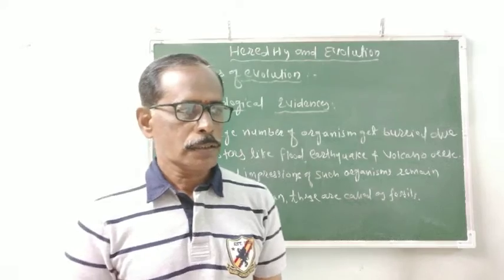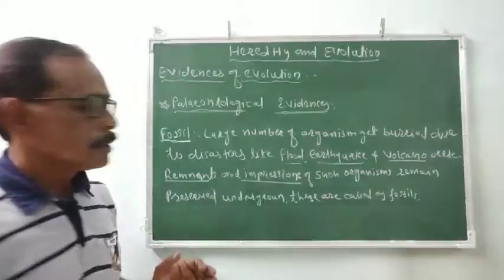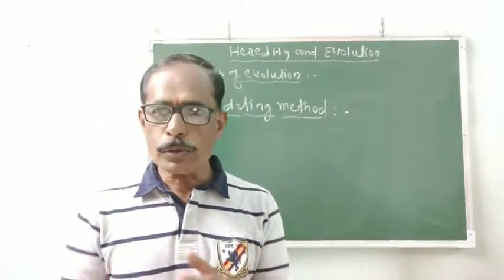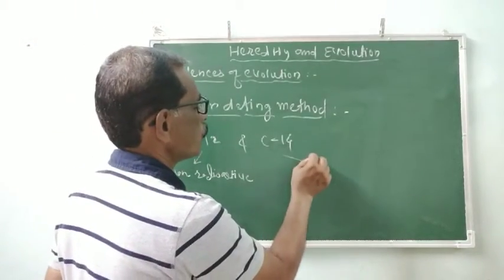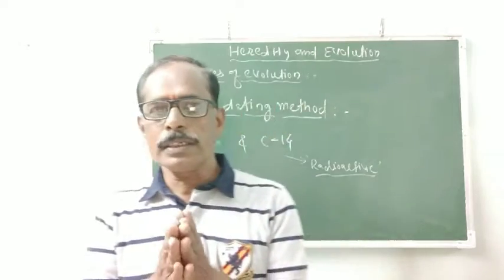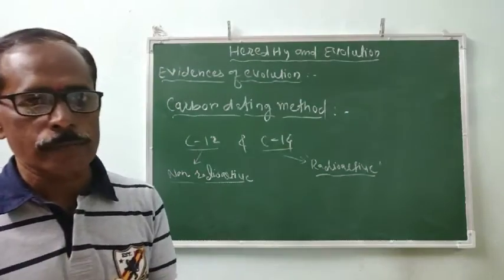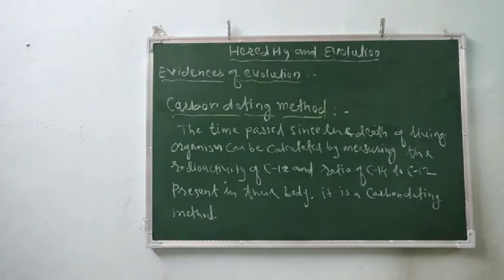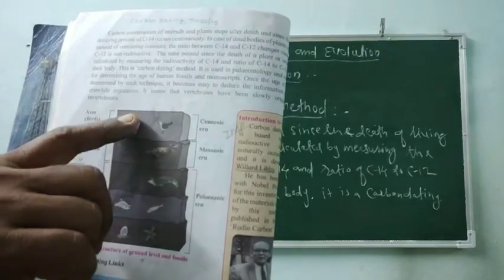Std:10th: Heredity & Evolution-5 Palaentological evidences